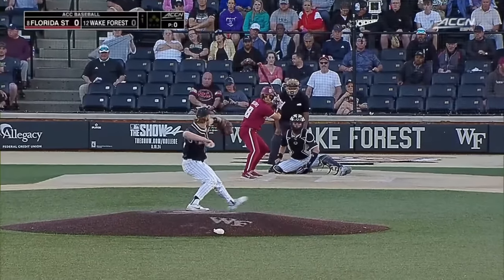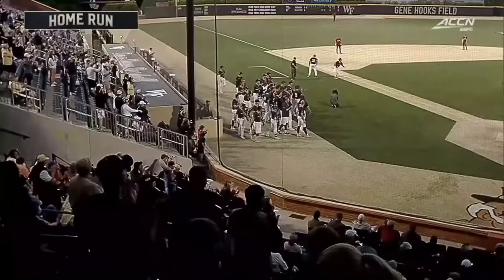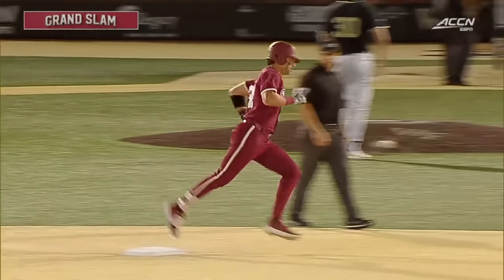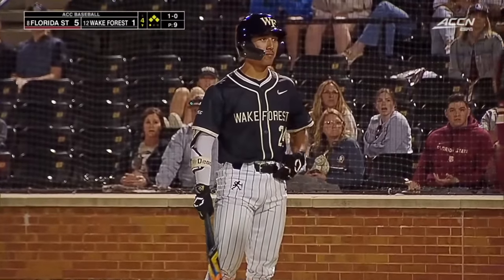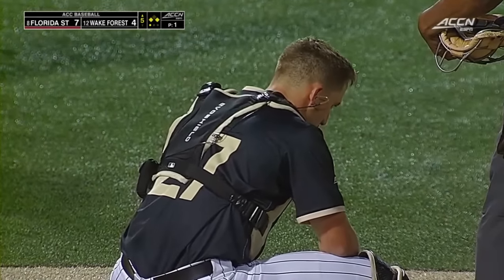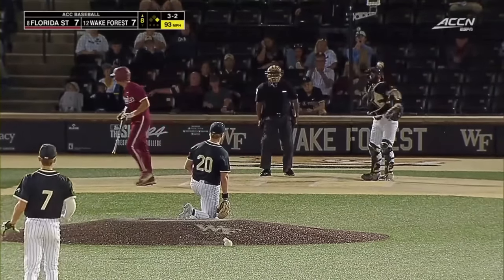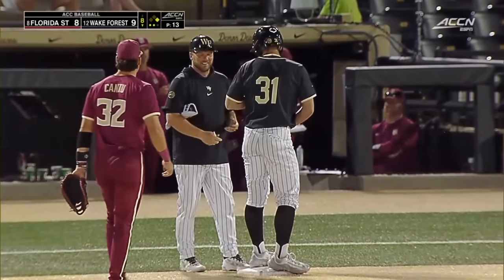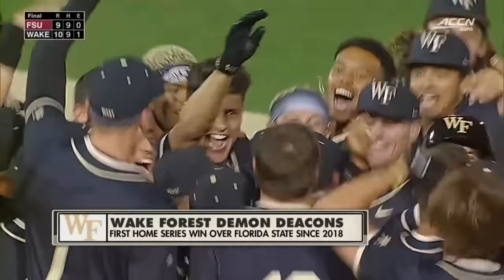#8 Florida State vs #12 Wake Forest (AMAZING!) | G3 | 2024 College Baseball Highlights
Florida State Baseball and Wake Forest Baseball played the rubber match to close out their weekend series in the 2024 College Baseball Season.